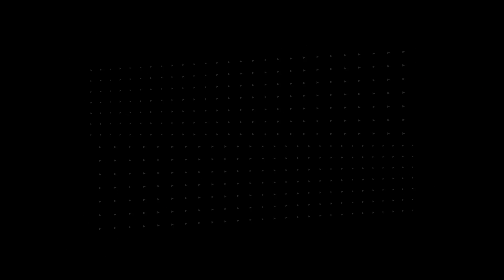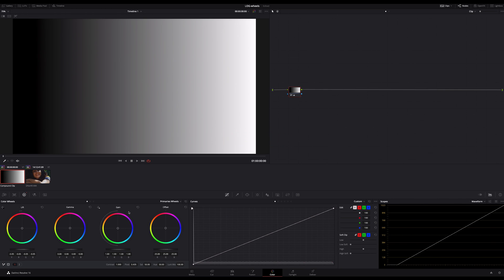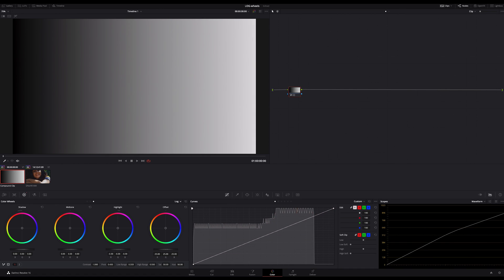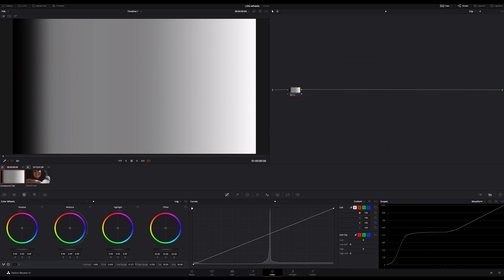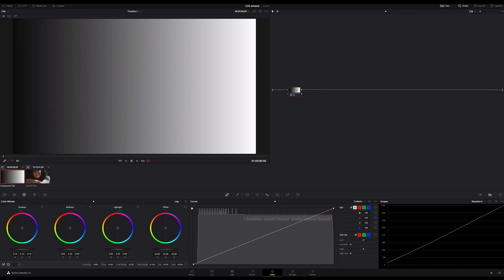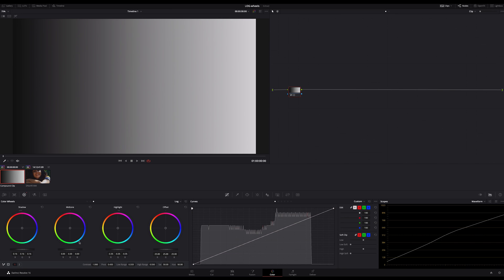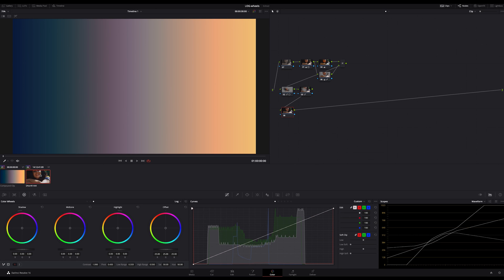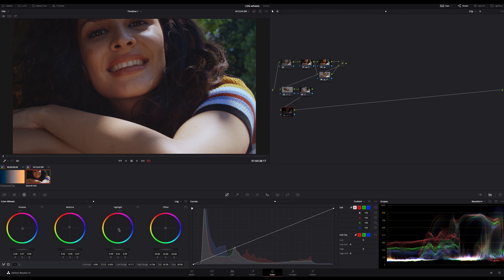Log Wheels Color Grading | Davinci Resolve Basics Tutorial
Color grading with the LOG wheels in in Davinci Resolve - a basics tutorial. How to use the Log wheels in this Davinci Resolve and how do they work. In this Davinci Resolve tutorial I show you the technique and explain you what's special about this color grading tool.